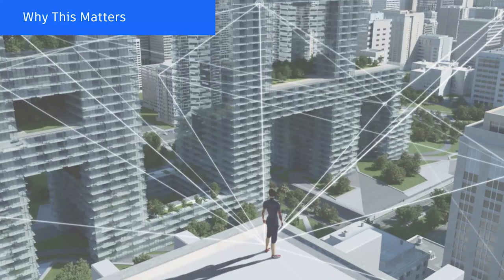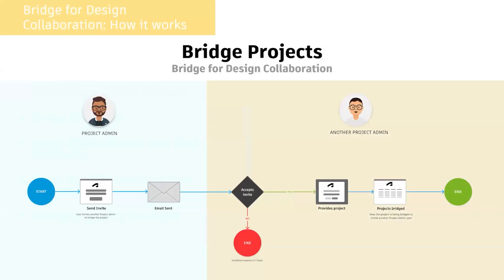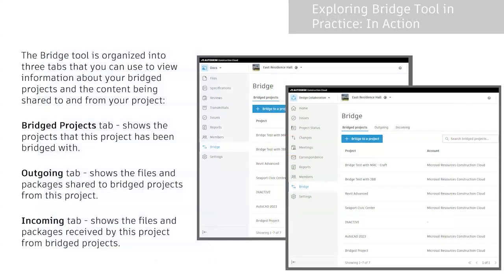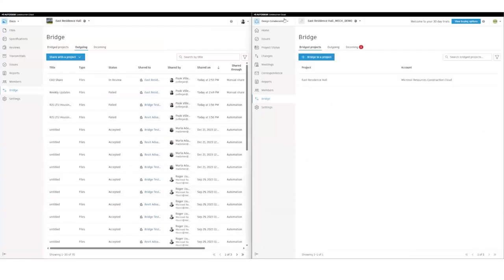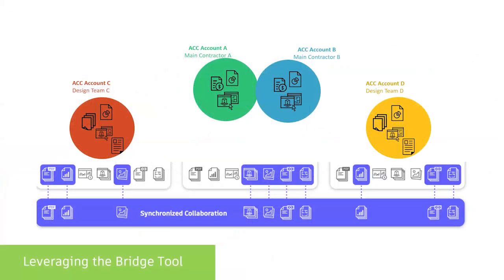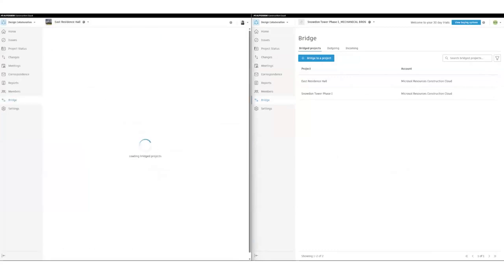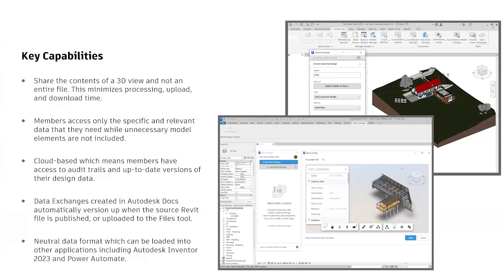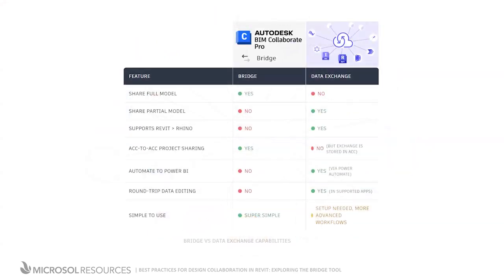Best Practices for Design Collaboration in Revit: Exploring the Bridge Tool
Viewers will gain insights into the best practices for project coordination, to ensure that information is shared consistently and accurately across disciplines at all stages of the Design process.

Learning Objectives:

- Implementing Best Practices for Design Collaboration and Cloud-Workshared models: Learn strategies for setting up efficient collaborative workflows, managing updates, and ensuring team-wide consistency and accountability with Revit and the Autodesk Construction Cloud.

- Optimizing Data Exchange Between Disciplines: Explore how linking methods are used to exchange data efficiently within your team and other disciplines, at different stages of the Design process.

- Understanding the Bridge Tool in Autodesk Construction Cloud: Learn how the Bridge Tool operates within the Design Collaboration module and its specific applications for Revit users to facilitate cross-project collaboration.

- Leveraging the Bridge Tool for Seamless Workflow Integration: Discover how to integrate the Bridge Tool into your current collaboration workflows, improving coordination and widening control over your Project Data.